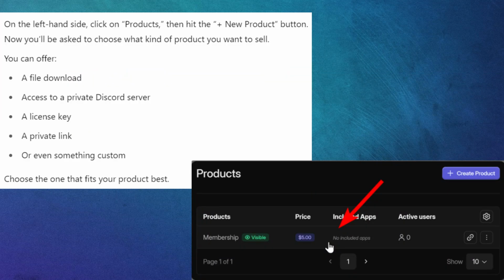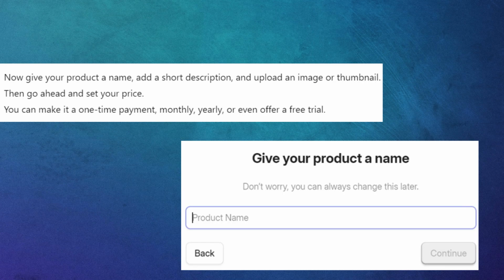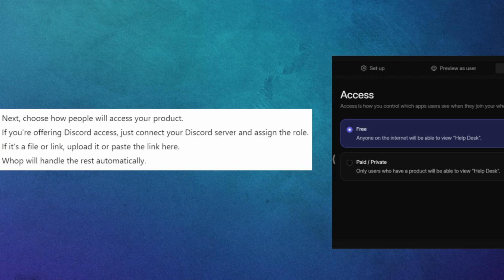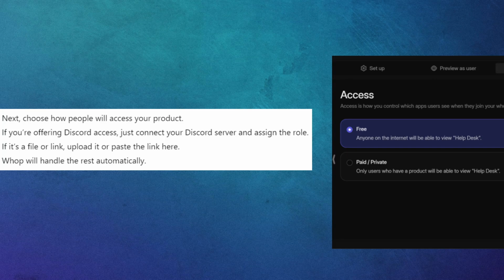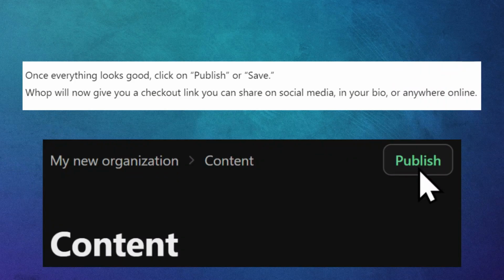How to Create a Paid Product in Whop – Guide for 2025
In this comprehensive tutorial, you'll learn how to create a paid product in Whop effortlessly! Whether you're a beginner or an experienced user, follow these simple steps to set up your product for success.
1. **Sign Up for Whop**: Start by creating your account on Whop if you haven't already.
2. **Dashboard Navigation**: Familiarize yourself with the Whop dashboard to easily locate the necessary tools.
3. **Create a New Product**: Click on the 'Create Product' button and fill in the required details such as product name, description, and pricing.
4. **Set Payment Options**: Choose your preferred payment method to ensure smooth transactions for your customers.
5. **Customize Your Product Page**: Add images, videos, and any additional information that showcases your product effectively.
6. **Launch Your Product**: Review your settings and hit the 'Launch' button to make your product live!
7. **Promote Your Product**: Use social media and other channels to attract buyers to your new offering.
By following these steps, you'll be well on your way to successfully selling your paid product on Whop in 2025!